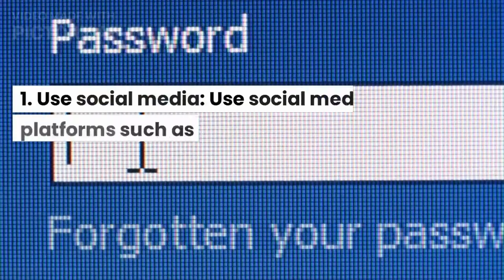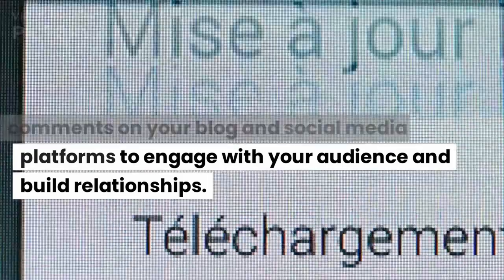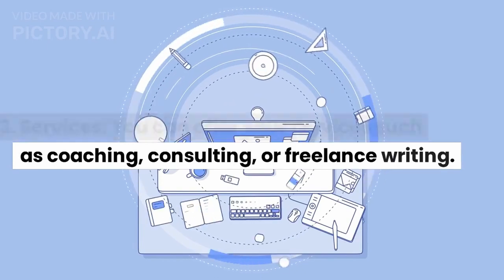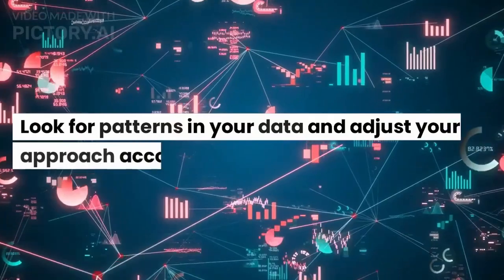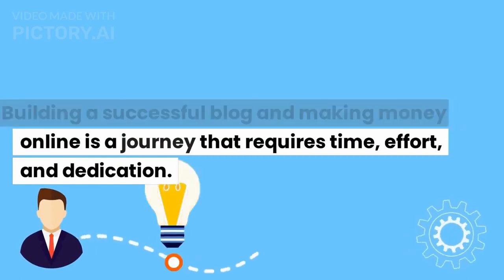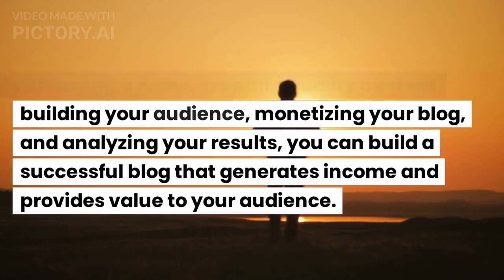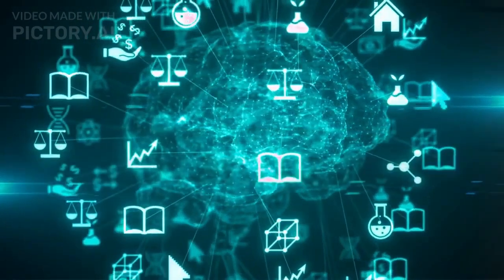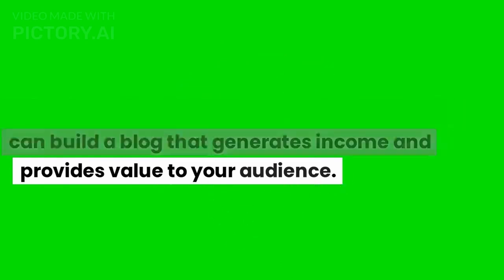The Ultimate Blogging Blueprint Blogging Course Guide 2023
⭐Welcome to "From Zero to Blogging Hero: The Ultimate Blogging Blueprint"! In this captivating video, we dive deep into the world of blogging, revealing the secrets and strategies that will transform you from a beginner to a blogging superstar.

Join us as we uncover the proven steps to create a successful blog that captivates audiences and generates substantial income. From crafting compelling content to mastering SEO techniques, we leave no stone unturned in this ultimate blogging guide.

Discover how to unleash your creativity, engage your readers, and build a loyal community around your blog. We'll share insider tips and tricks that will skyrocket your online presence and establish you as an authority in your niche.

But that's not all! We'll also reveal the monetization strategies that will turn your blog into a lucrative business. Learn how to monetize your content, attract brand partnerships, and generate multiple streams of income.

Whether you're a complete beginner or an experienced blogger looking to take your skills to the next level, "From Zero to Blogging Hero: The Ultimate Blogging Blueprint" is your ticket to blogging success. Get ready to embark on an exciting journey that will transform your passion into profit.

Don't miss out on this opportunity to unlock the secrets of blogging greatness.

✤ Welcome to “Channel Name”

You’re definitely in the CORRECT place if you’re looking for the best Technology and Tech Reviews content to brighten your day. I bring you Technology, Tech, Invention, Tech Reviews, Facts About the Latest World News, Information you Need to Know in the Tech Industry and MORE.

I always try to entertain you by doing something new. I regularly upload awesome Technology and Tech Reviews videos. You can suggest anything to me. If you have any ideas, please share them with me. I will definitely upload new videos based on your suggestion.

⏰ Video Duration: 00:04:42

Timestamp

00:01 Intro

🎬 Video Title 🎬 Video Link